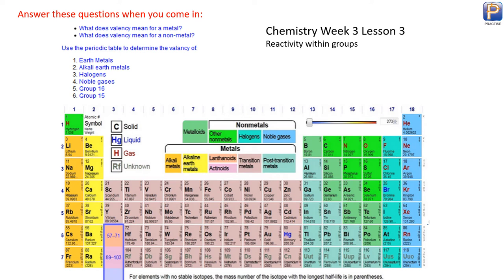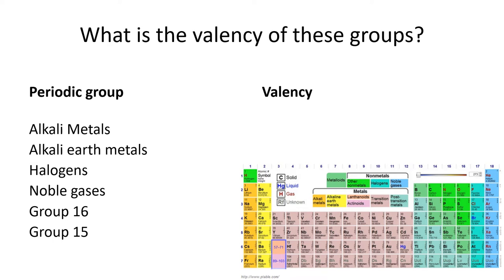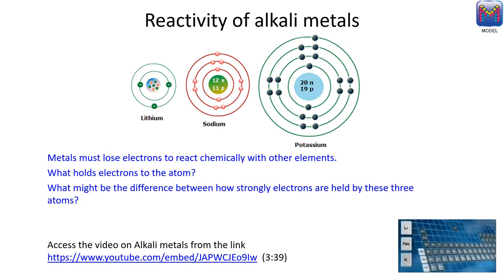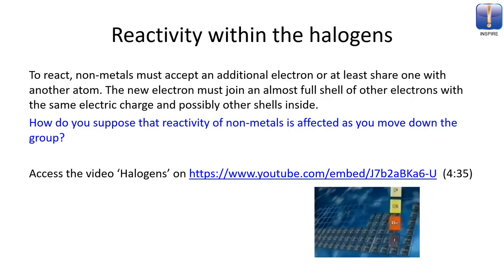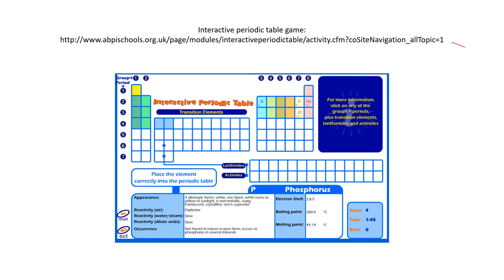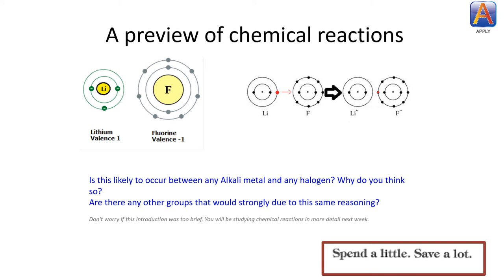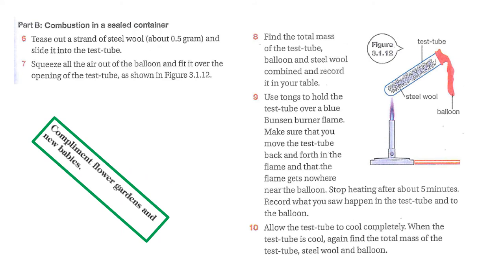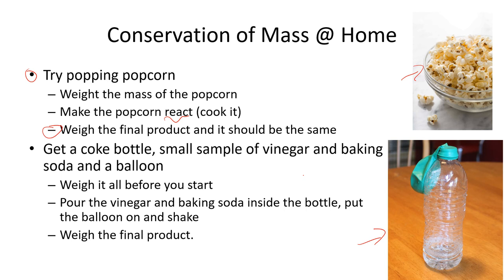Week 3 Lesson 3 Periodic Trends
A discussion of the periodic table and how it works.